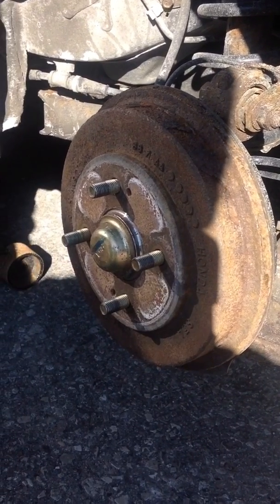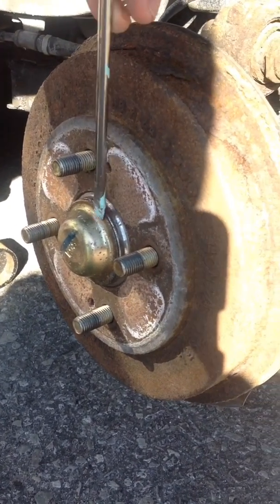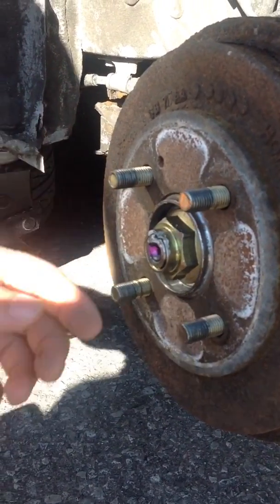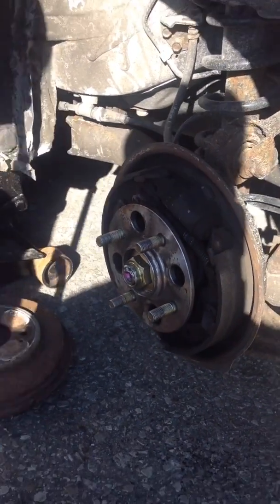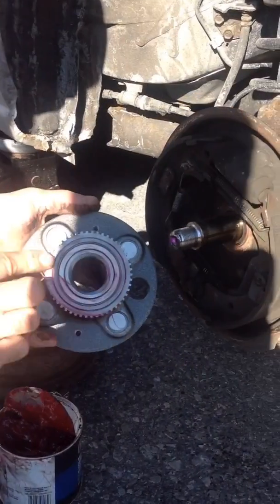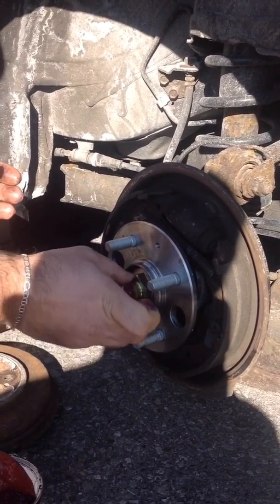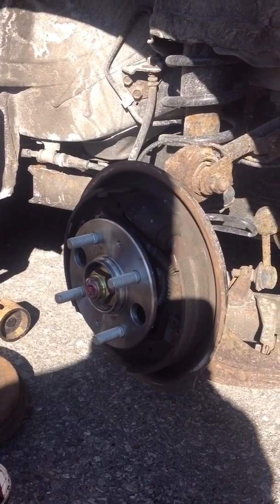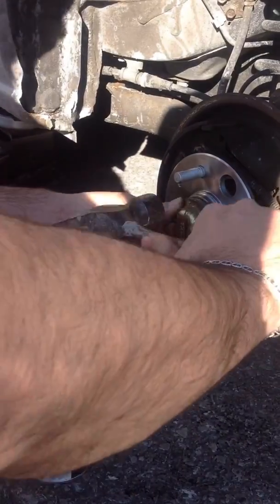How To Replace a Rear Bearing Honda Civic at home